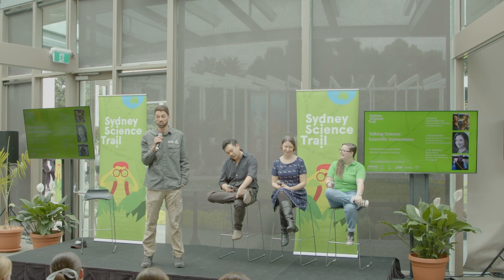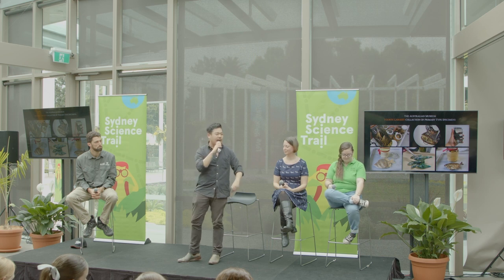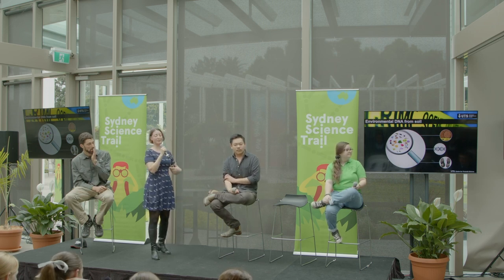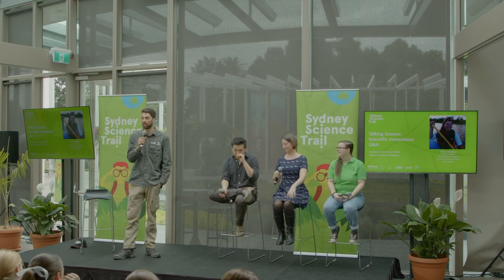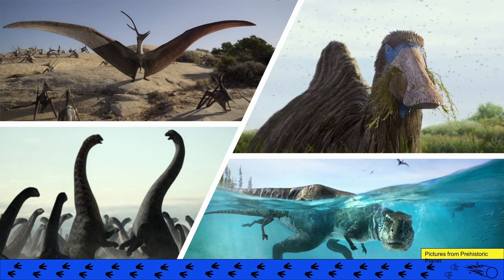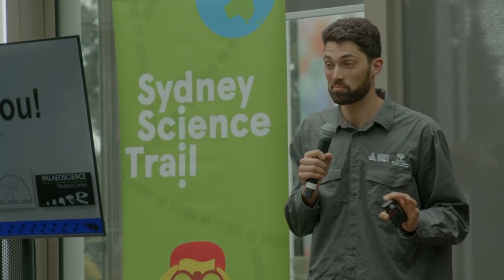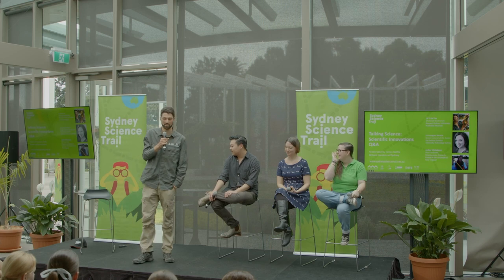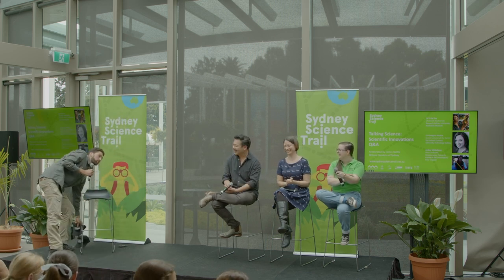Sydney Science Trail Day 1 Session 2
00:00 - Start
02:01 - Dr Yi-Kai Tea
09:21 - Dr Georgina Meakin
18:43 - Amber Whitebone
25:36 - Q&A

Have you heard about ‘environmental’ DNA, the traces of genetic blueprints left in water, sediments and even air, that could help scientists uncover the secrets of the past? Science is full of new and creative ideas, and scientists are learning to harness technology in ways previously unimaginable. Join this panel of inspiring STEM researchers as they reveal their innovative research, passions and careers.

Speakers include Dr Yi-Kai Tea, Chadwick Biodiversity Research Fellow, Ichthyology at the Australian Museum; Amber Whitebone, PhD Candidate, Palaeoscience Research Centre at the University of New England and Dr Georgina Meakin, Senior Lecturer, Centre for Forensic Science at the University of Technology Sydney.